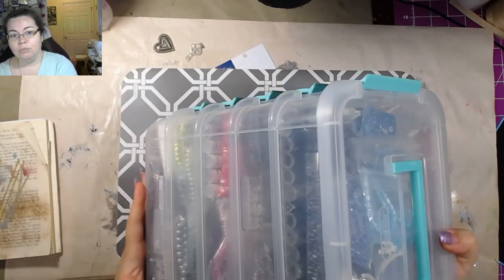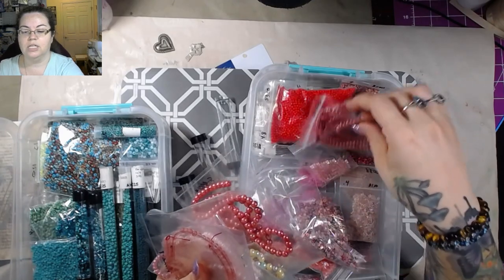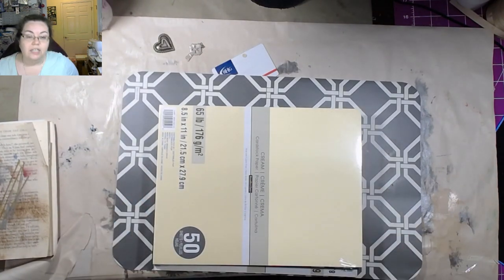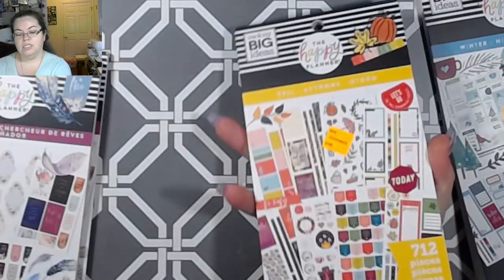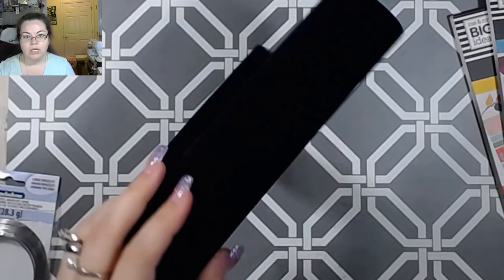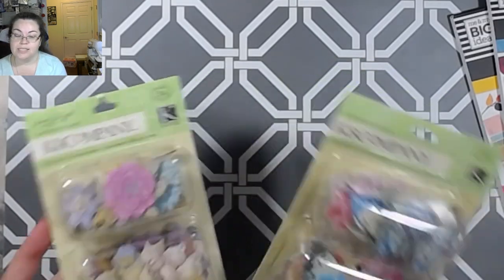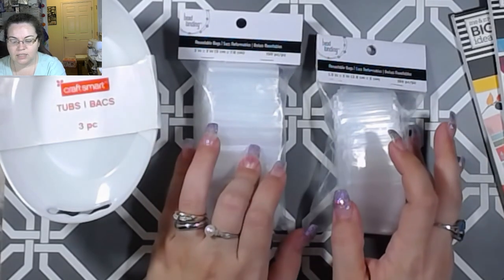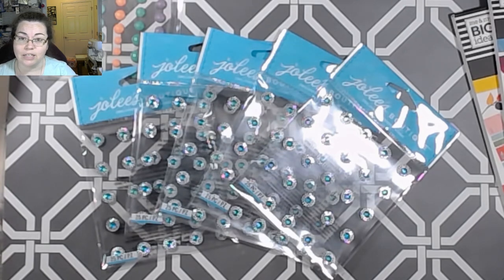Michaels 70% off Haul Plus Bead Destash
BEAD DESTASH